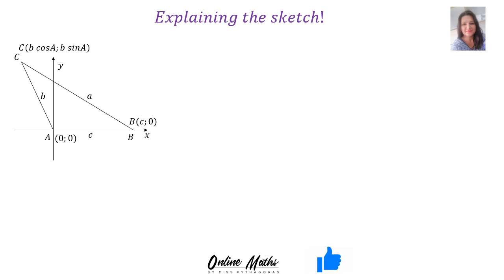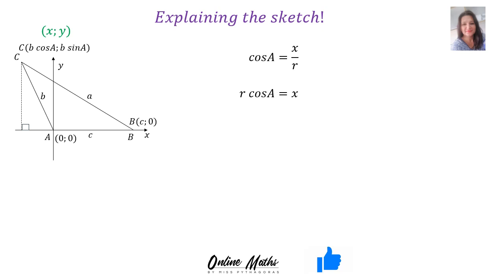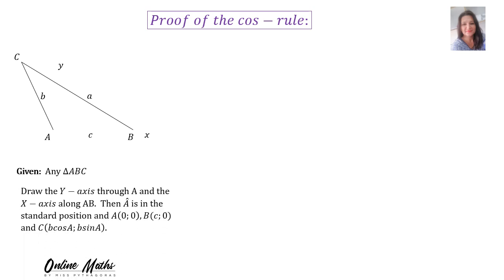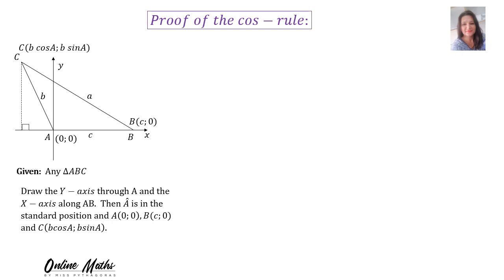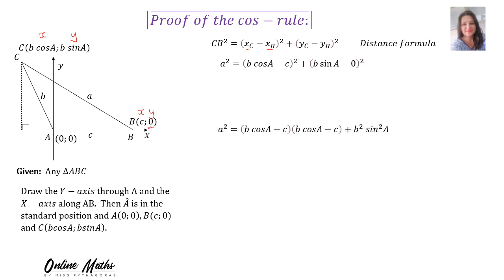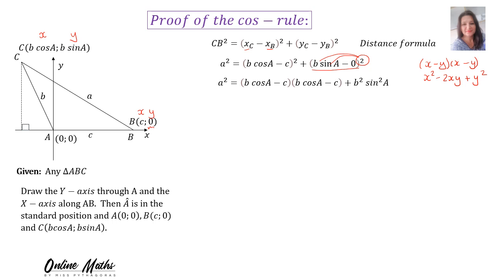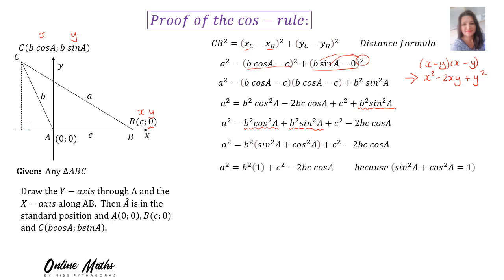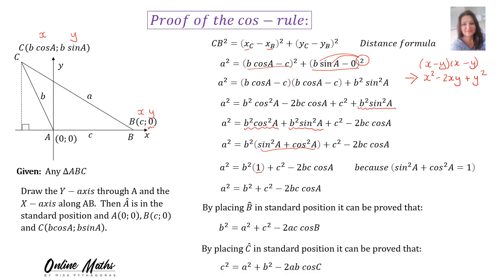Trigonometry 2D Grade11: Proof of cosine rule | Mathematics Lesson12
Welcome to my comprehensive guide on mastering trigonometry for grade 11!
In this video series , we will delve into the essential concepts of 2D trigonometry, focusing on the sine rule, cosine rule and area rule.  Whether you are preparing for upcoming exams or just looking to strengthen your understanding, this tutorial is perfect for you.

Lesson12 Trig 2D: Proof of cosine rule  |

  ** Join me as I simplify these key trigonometric concepts and provide practical examples for you to grasp the material with confidence.  Don't forget to stick around for helpful tips and tricks that will make your trigonometry studies easier and more enjoyable!**
Let me help you to conquer trigonometry and ace your Grade 11 math curriculum!